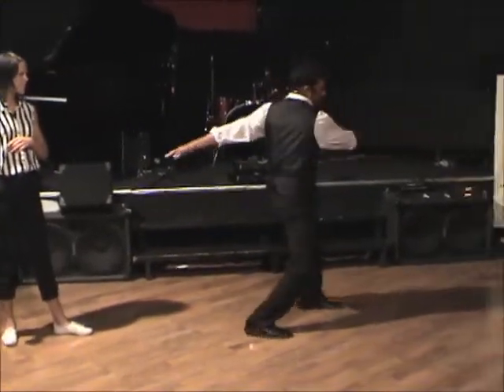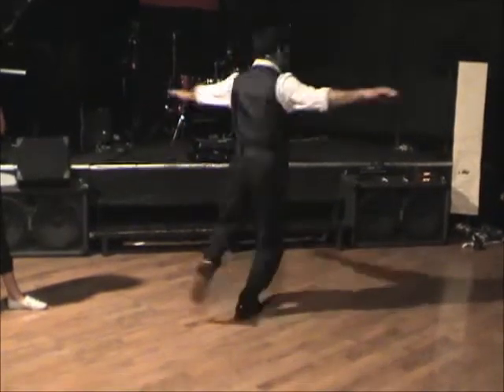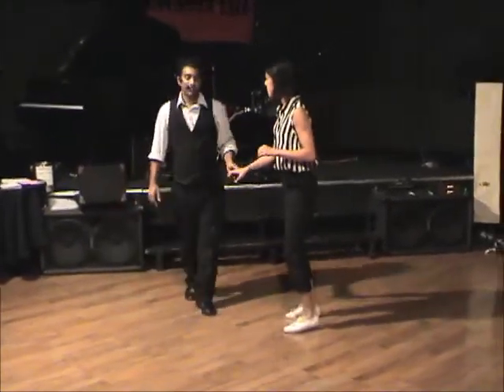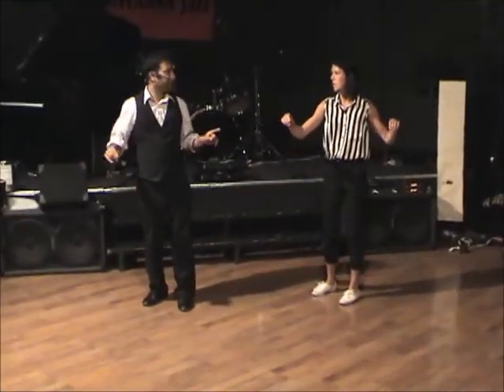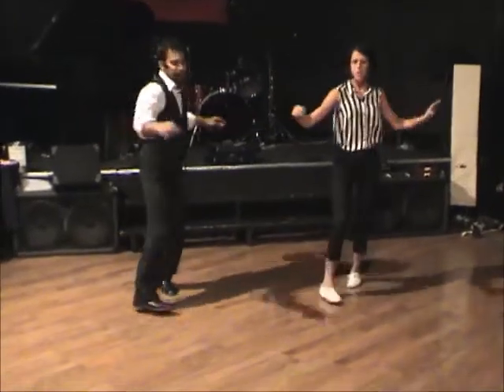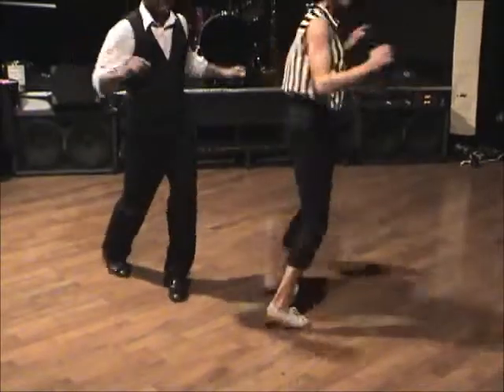Swing or Nothing Workshop Int Adv Lindy Hop Spins & Turns May 18, 2013